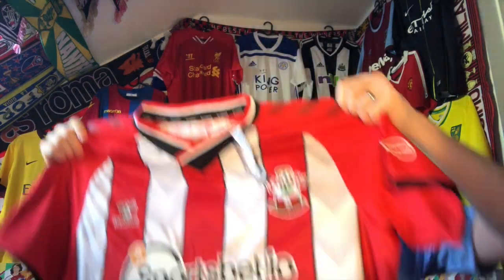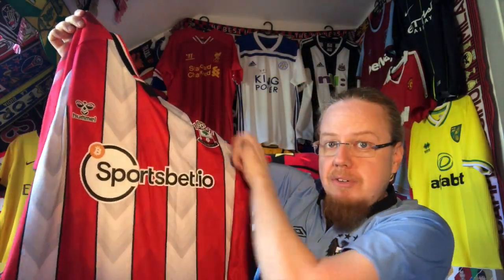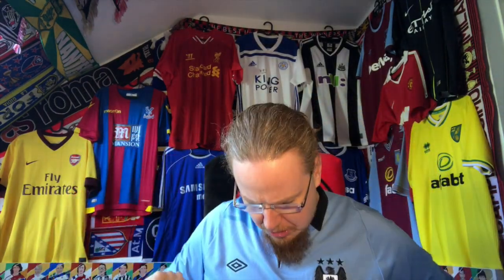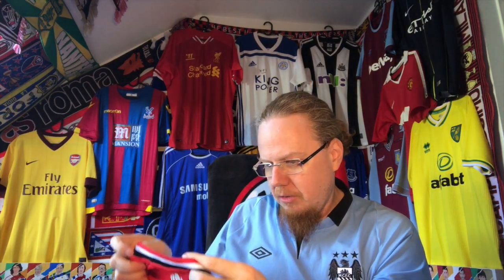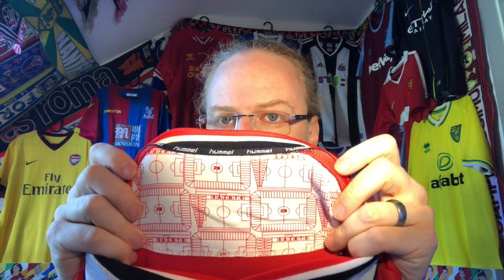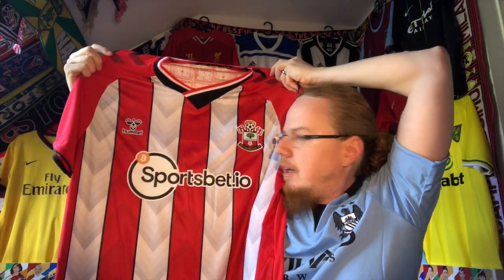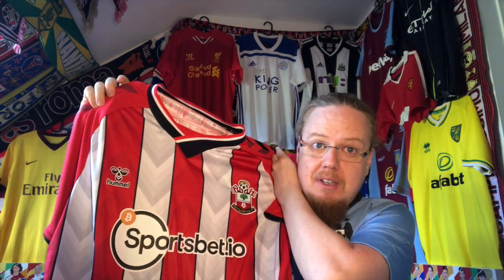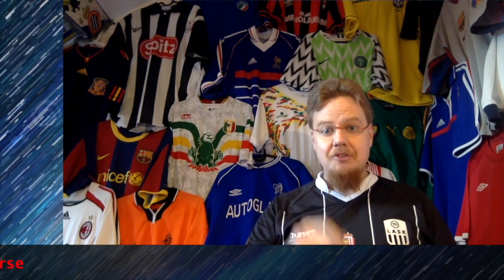Classic Football Shirts Are Back on the Menu!!!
More than a year ago, I thought I had lost Classic Football Shirts as a viable option for getting specialized shirts due to Brexit. Well, I figured a way to at least estimate the cost of an order last summer. But then Classic Football Shirts did something really cool that allows non-UK citizens to order from them without any bad surprised. Now, we only need the exchange rate to become a bit more favorable.